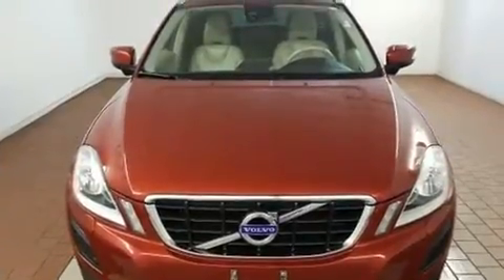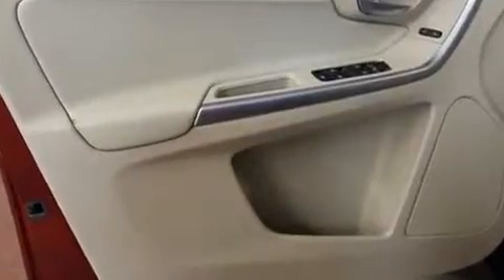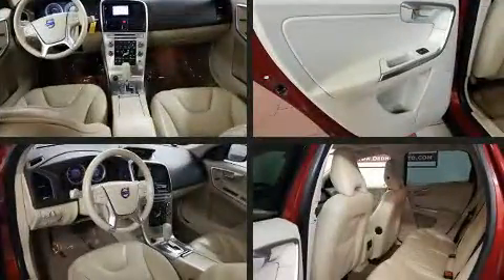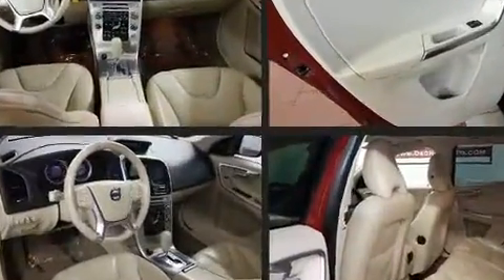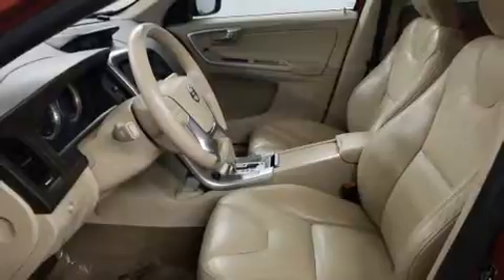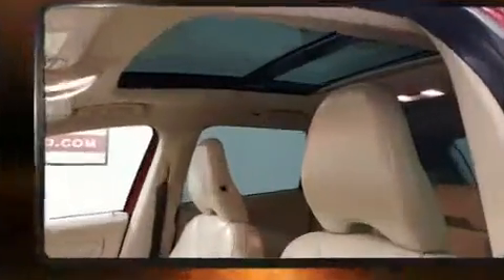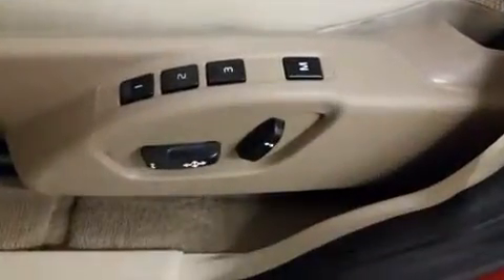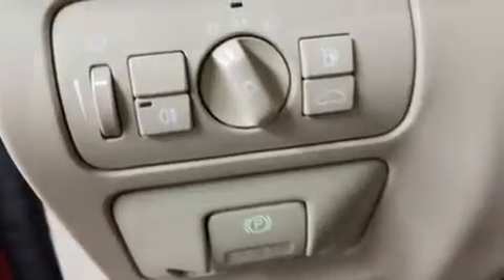2011 Volvo XC60 T6 in Dedham, MA 02026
Take command of the road in the 2011 Volvo XC60. Under the hood you'll find a 6 cylinder engine with more than 300 horsepower, providing a smooth and predictable driving experience. Turbocharger technology provides forced air induction, enhancing performance while preserving fuel economy. Volvo infused the interior with top shelf amenities, such as: front and rear reading lights, a rear window wiper, power front seats, telescoping steering wheel, turn signal indicator mirrors, cruise control, and leather upholstery. For drivers who enjoy the natural environment, a power moon roof allows an infusion of fresh air. Volvo also prioritized safety and security by including: dual front impact airbags with occupant sensing airbag, head curtain airbags, traction control, brake assist, anti-whiplash front head restraints, a security system, and 4 wheel disc brakes with ABS. For added security, dynamic Stability Control supplements the drivetrain. We know that you have high expectations, and we enjoy the challenge of meeting and exceeding them! Please don't hesitate to give us a call.